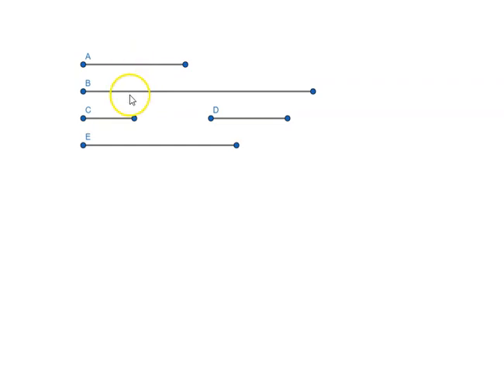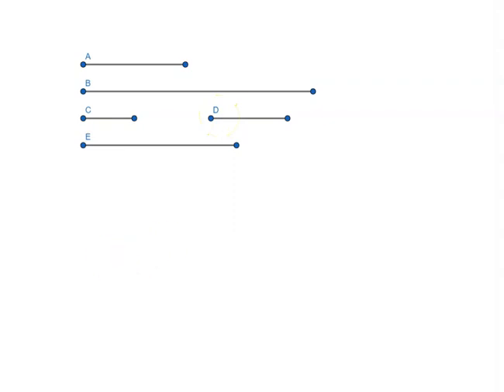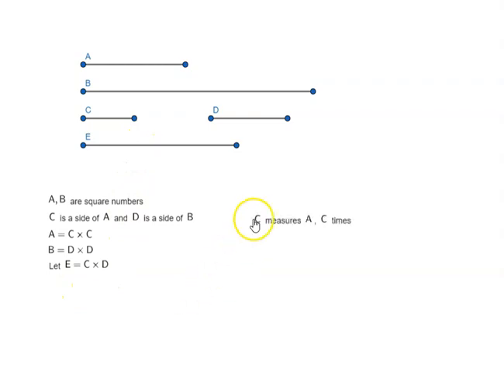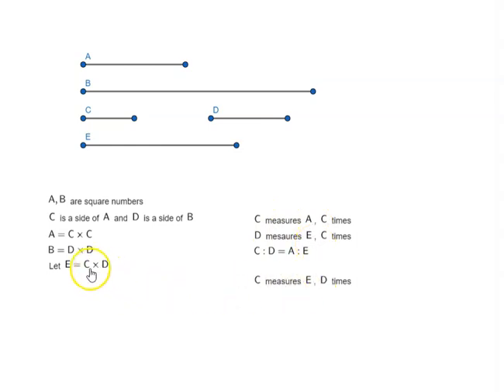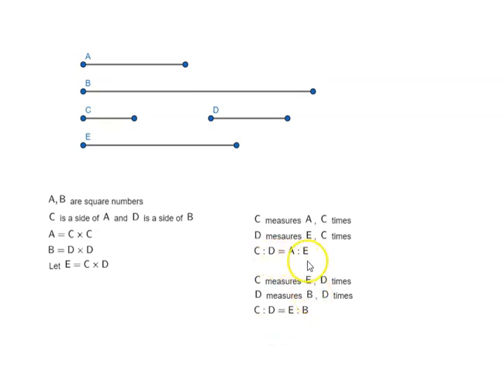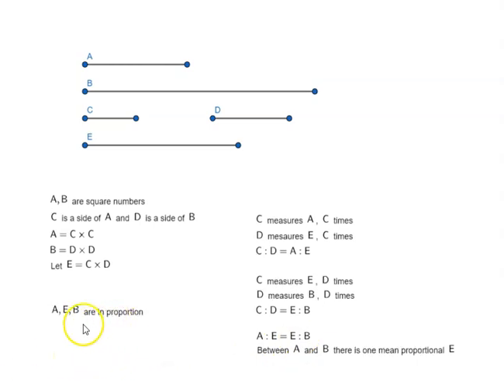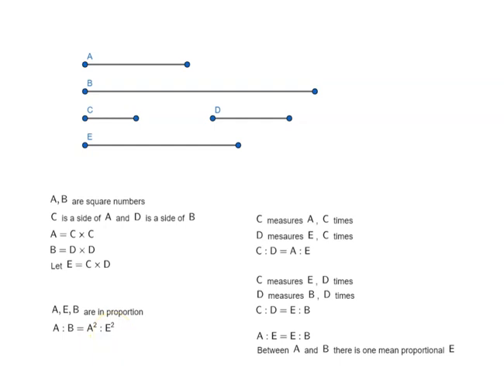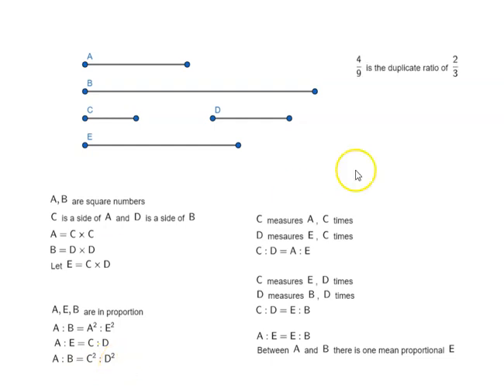Euclid's Book 8 - Proposition 11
Between two square numbers there is one mean proportional number, and the square has to the square the duplicate ratio of that which the side has to the side.